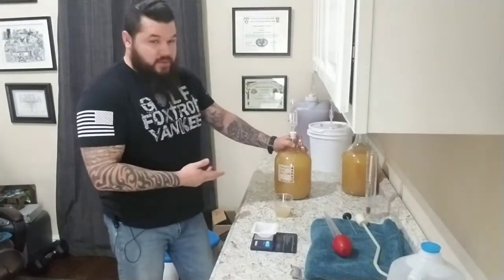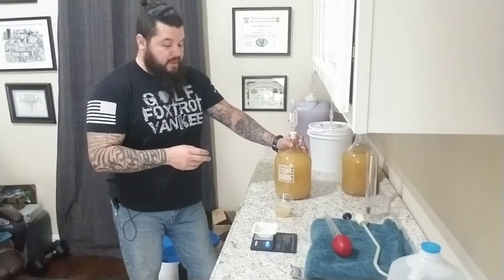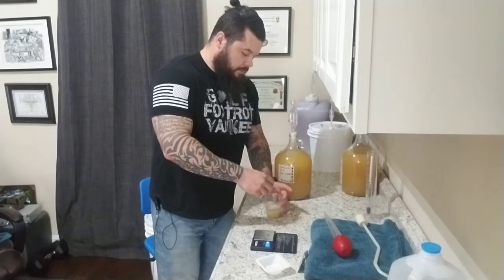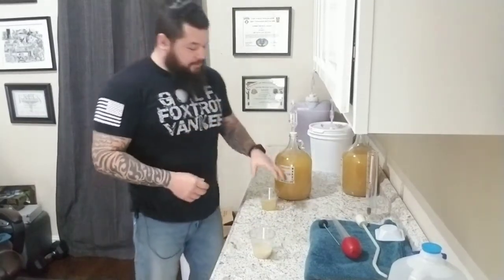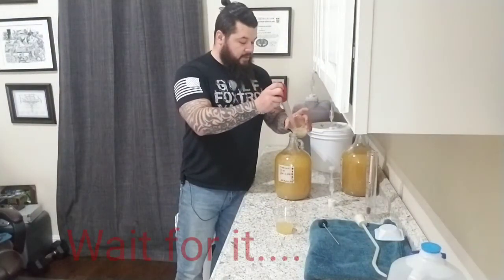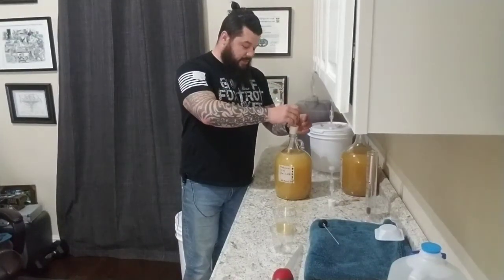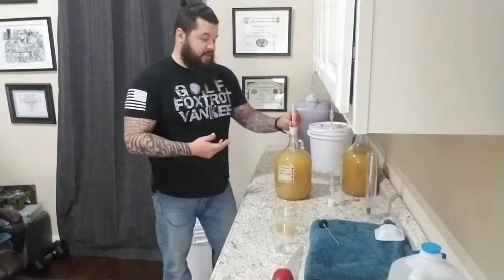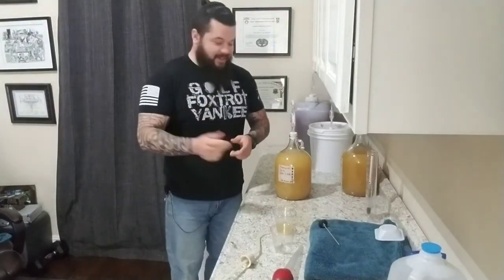Stuck Fermentation and Mead volcano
We are going to address a stuck fermentation.
Is the temperature right? Yes
Did it meet alcohol tolerance? No
There are other issues that can happen but we start with the basic of adding a little extra yeast just incase it did not get enough. It happens. Make sure you degas you mead well enough before adding to it or you will have the mead volcano.

Come over and join my Facebook page for updates.